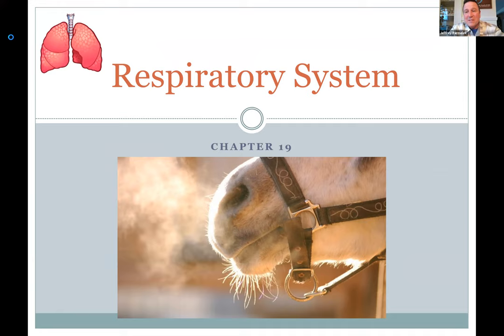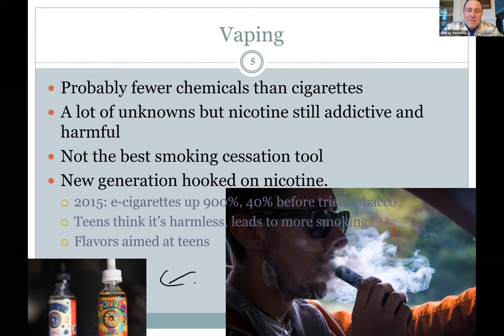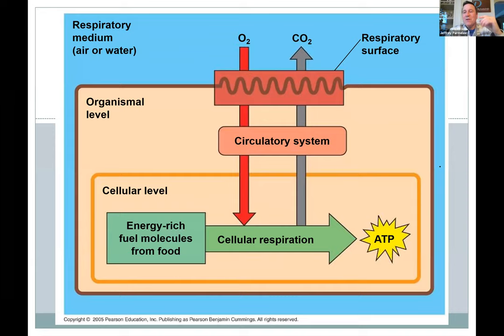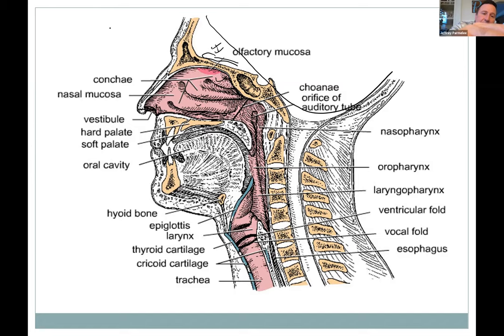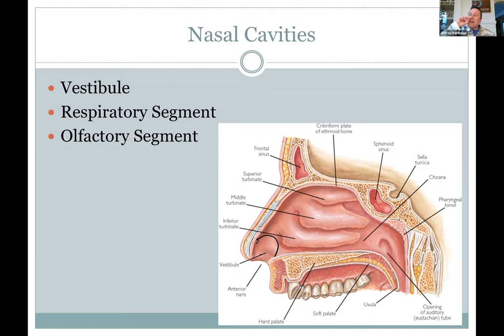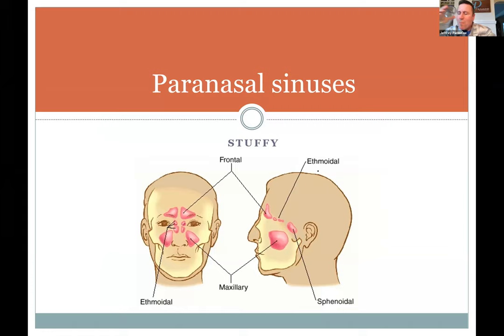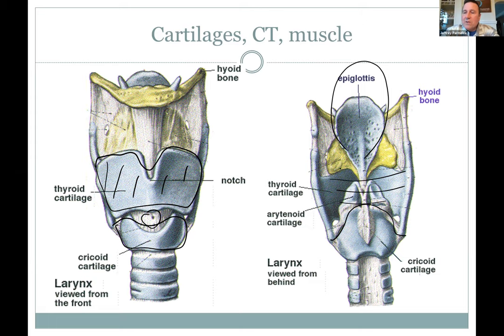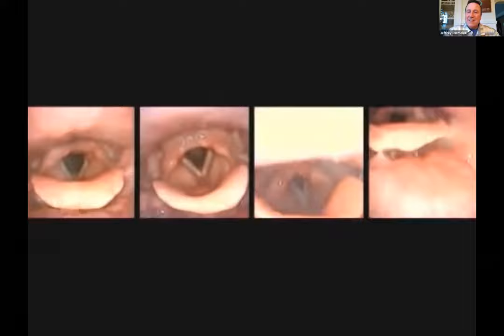A&P2, First (online) Lecture on the Respiratory System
Introduction to the respiratory system, smoking effects, olfaction, sinuses, pharynx and larynx.